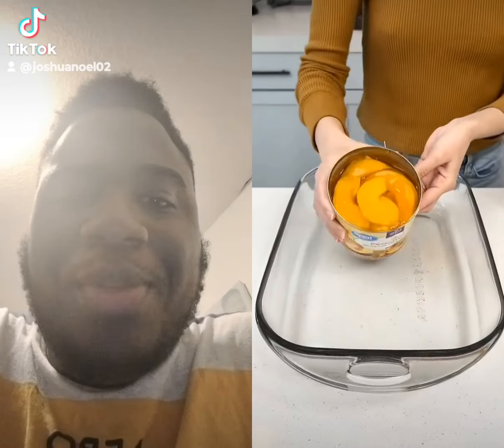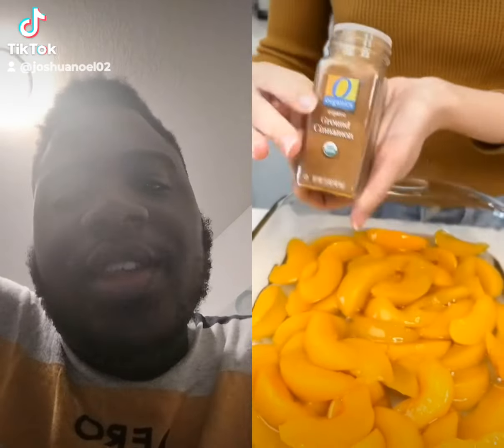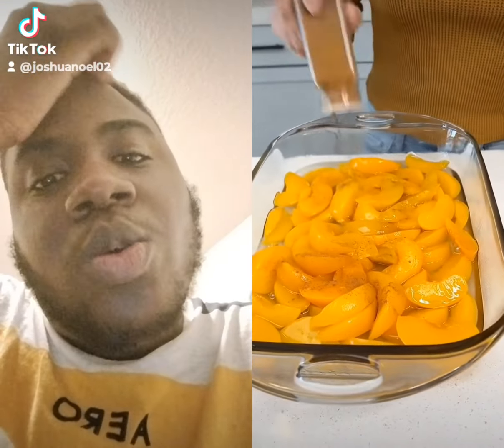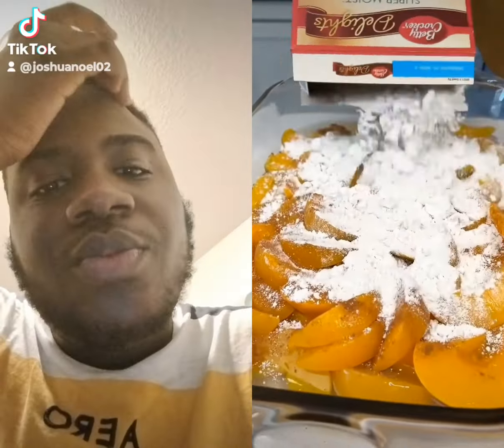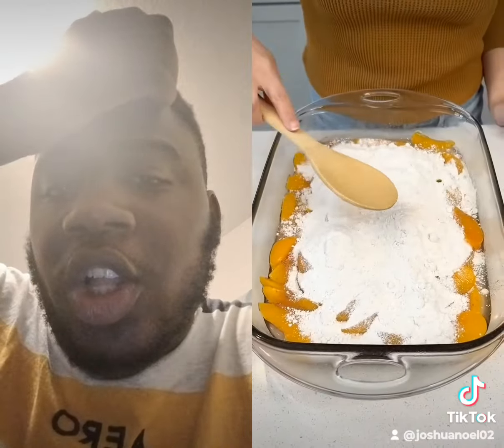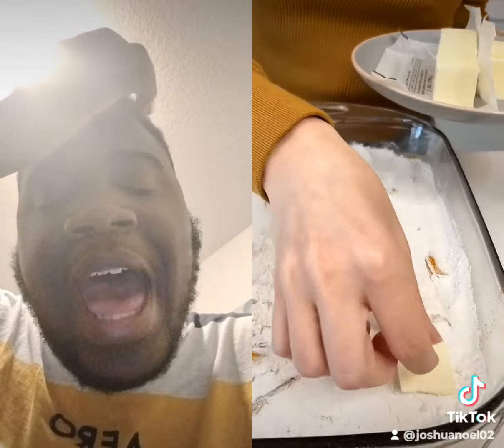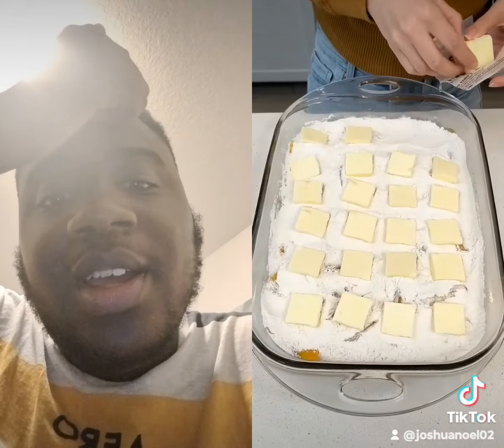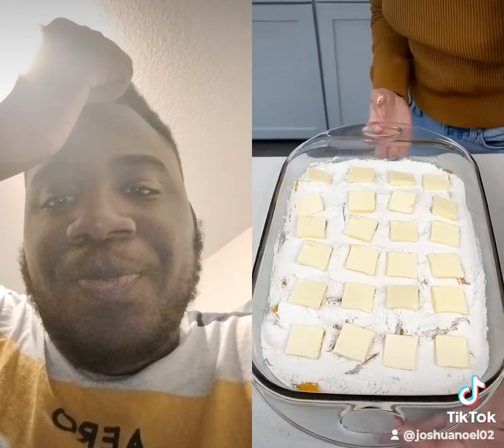Peach cobbler is so delicious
We're making a peach cobbler 🍑🍑🍑🍑